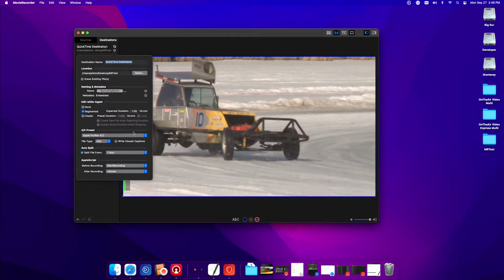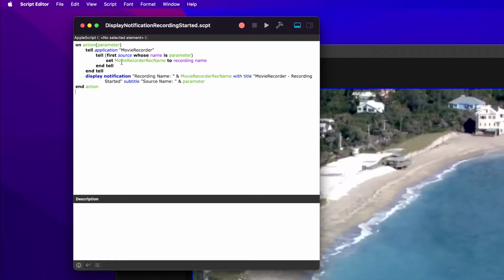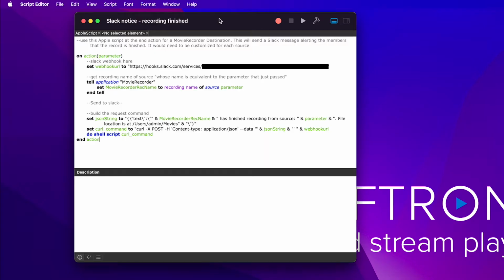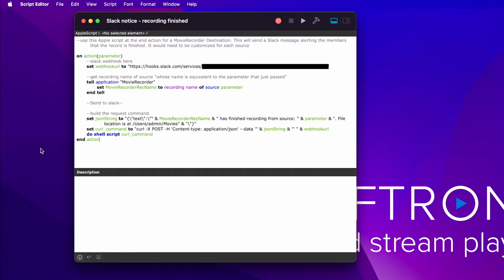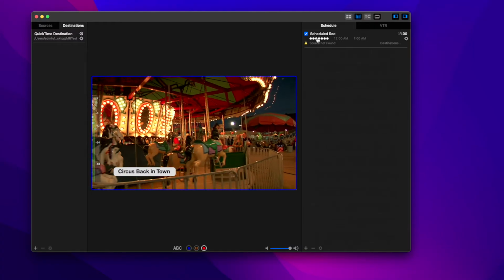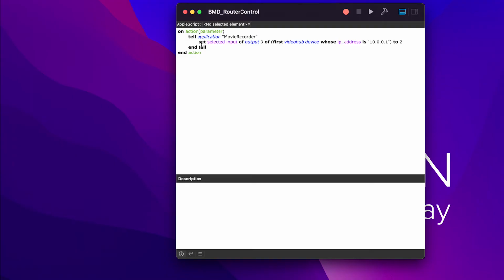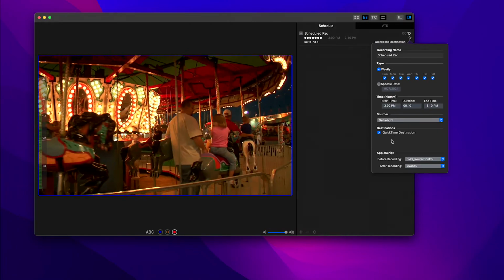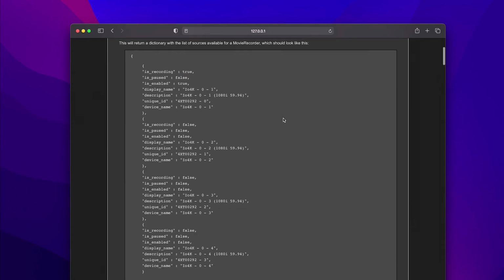Using MovieRecorder 4 for automation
We have added some invaluable automations features to MovieRecorder 4. Watch this video for more.

Watch the lives, the videos and book a one-to-one meeting on our event